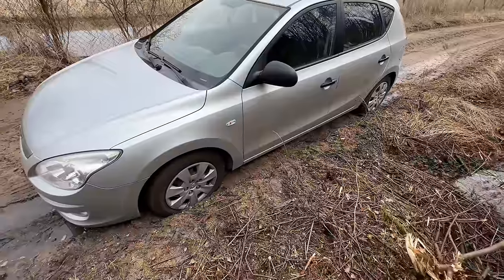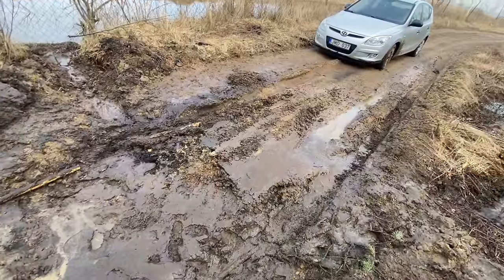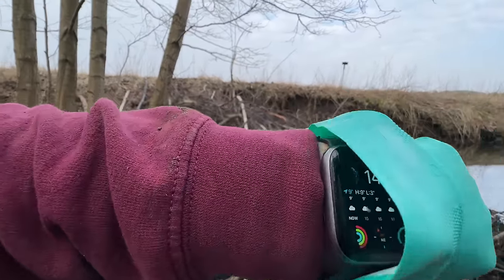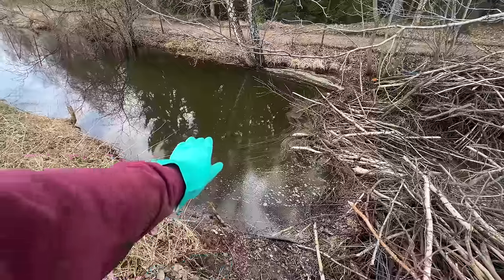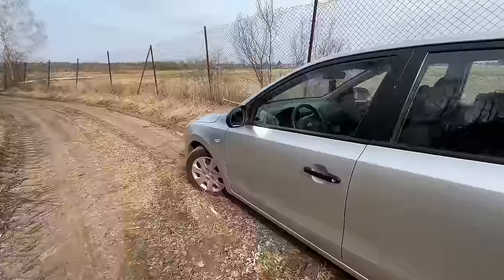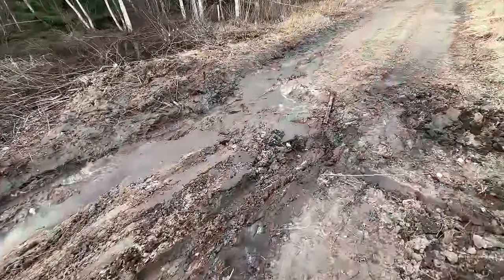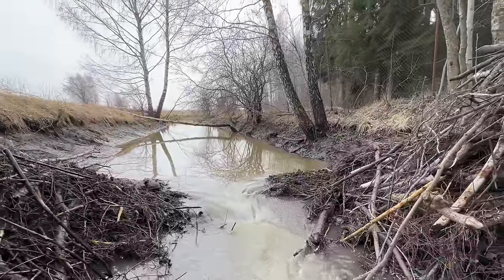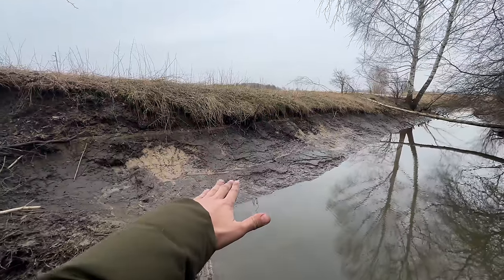Totally Drained Beaver Dam!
Many things happened. Stuck car, 2 days of draining, and hunter near the dam. Beaver dam removal took 2 days :) The final results 2nd day :)

Thanks for those who is supporting my channel!

If You would like to be part of my activity! I would be very grateful

If You have some questions ask me in comments section ;)